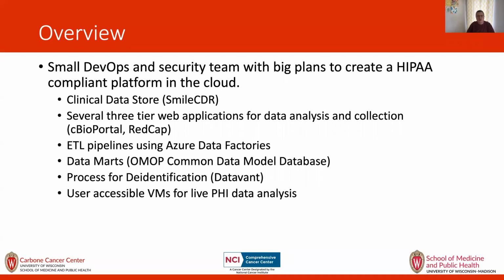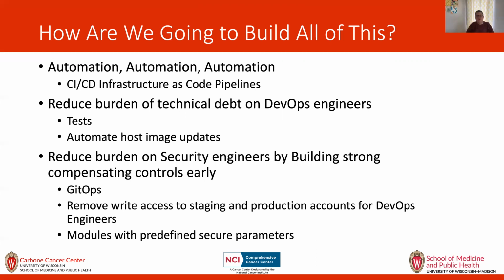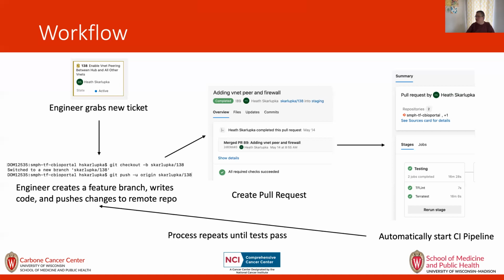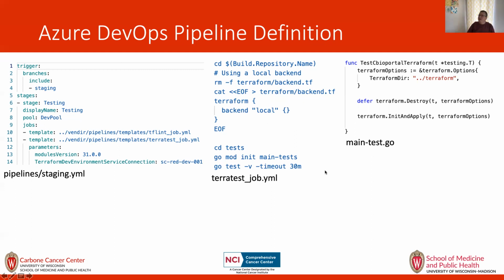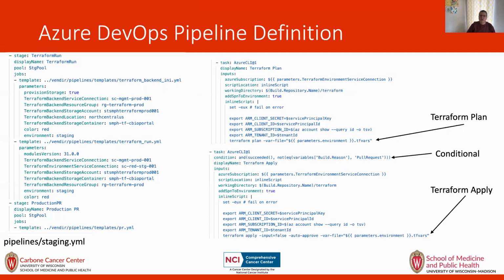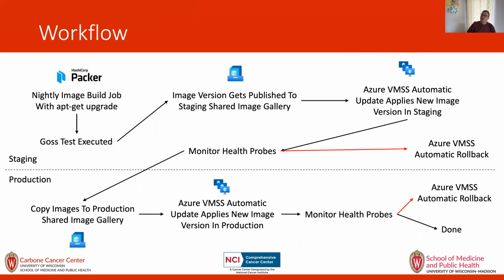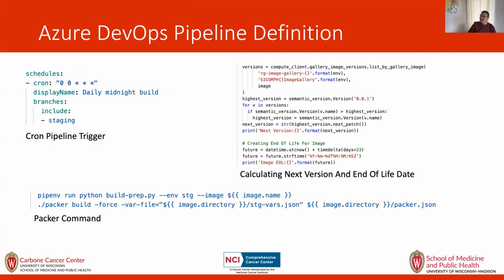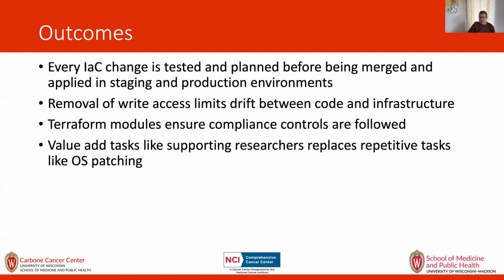Building CI/CD Terraform Pipelines In Azure DevOps - Heath Skarlupka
Description:
Azure Devops provides a platform for executing IaC pipelines. We will explore using GitOps to automatically trigger terraform build pipelines in dev, staging, and production environments. We will also explore the automation of Azure Image creation and the automation of vm patching. Learn how to automatically take infrastructure as code from a development environment to staging and production environments through Azure DevOps Pipelines and GitOps. This session is perfect for people in DevOps who are interested in automating their IaC development and deployment cycles.

Live Q&A Information:
Friday, June 4th, 2:00 - 2:30 pm